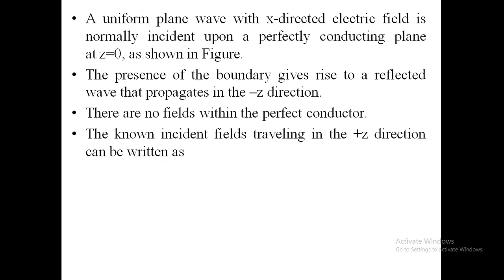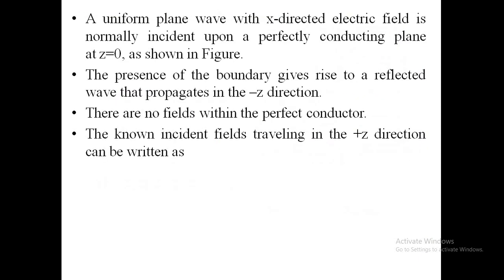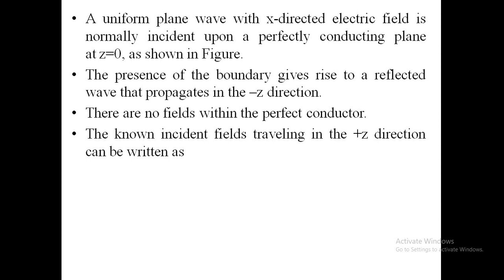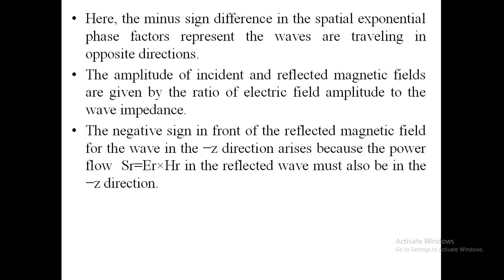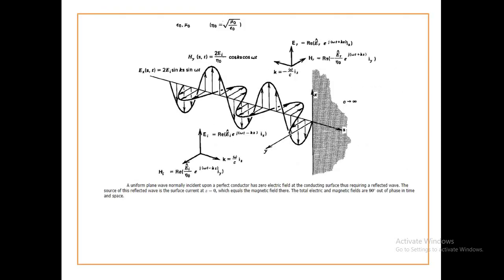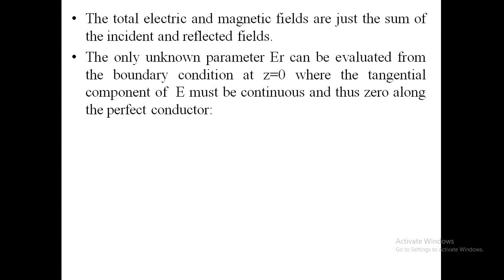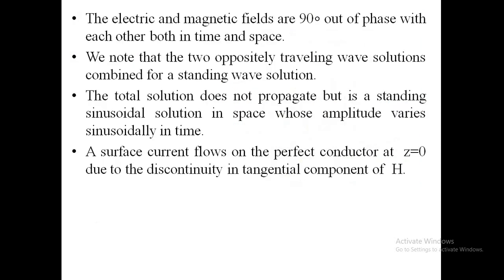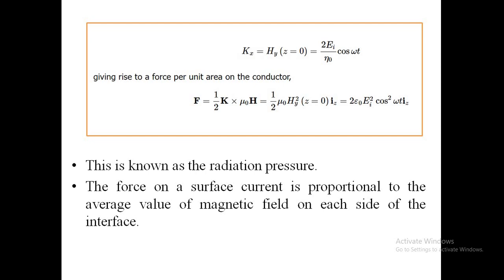5.4 Normal Incidence at a Plane Conducting Boundary